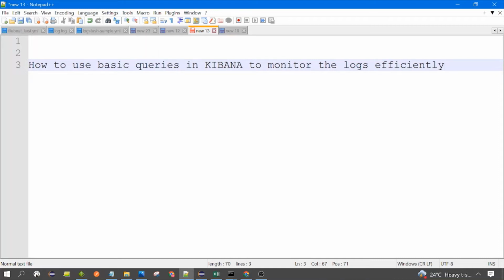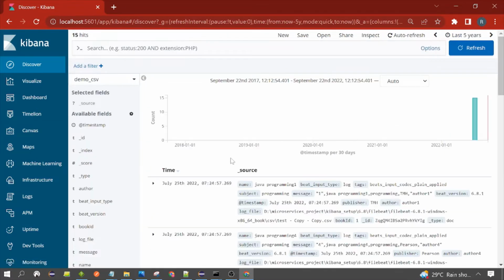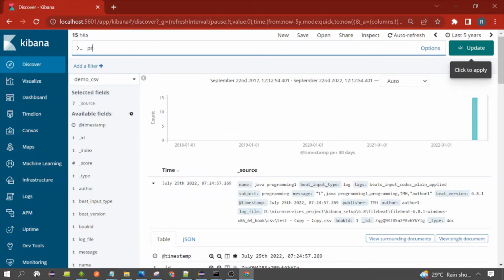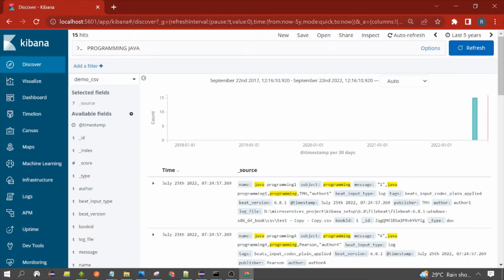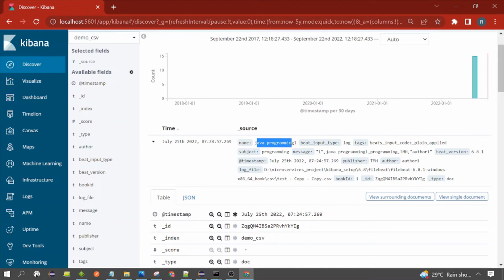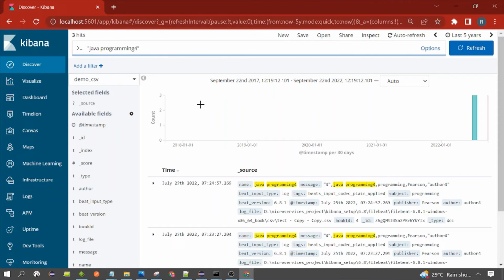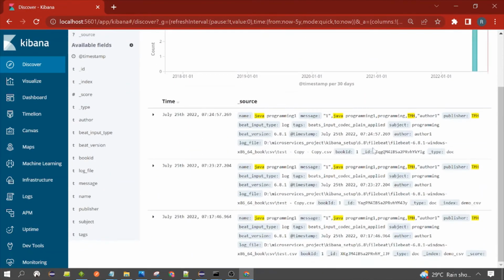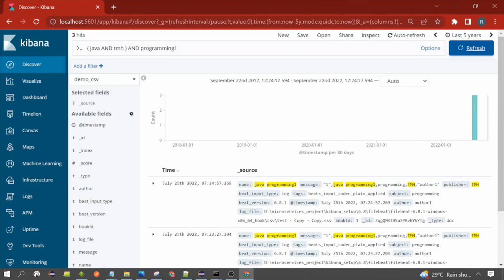Demo - Kibana Queries | How to Perform search in Kibana | Keyword search | Phrase search | Wildcard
how to perform the search in kibana
kibana queries
kibana open searc
Keyword query in kibana
Phrase query  in kibana
Wildcard query in kibana
Boolean query in kibana
Group  query   in kibana
Kibana Search